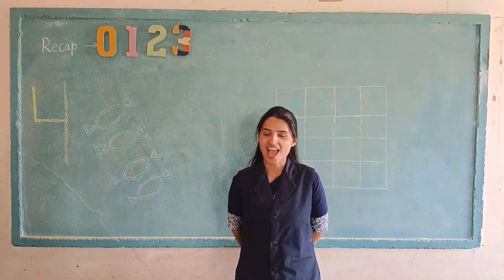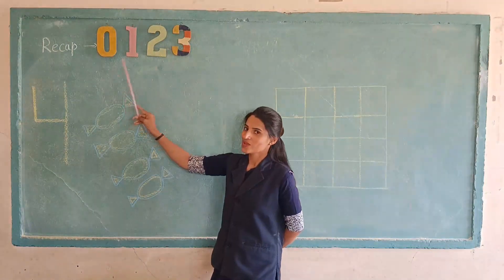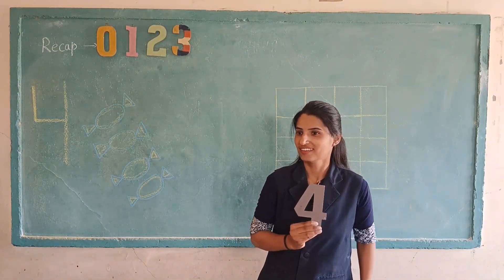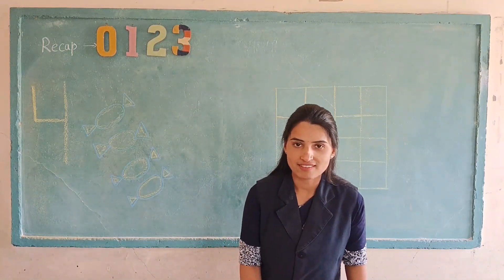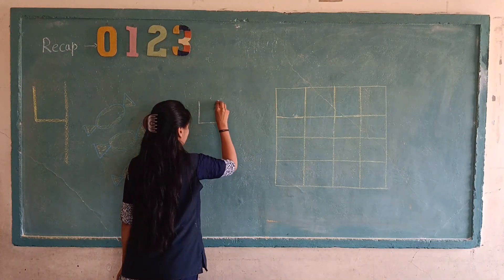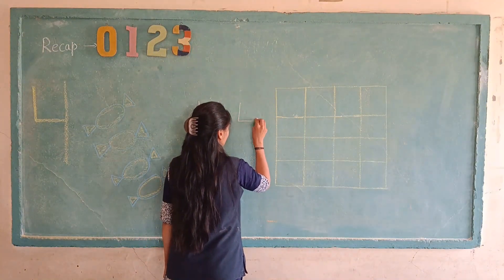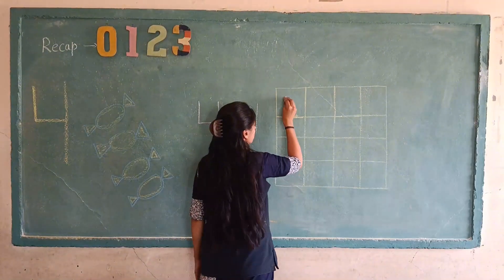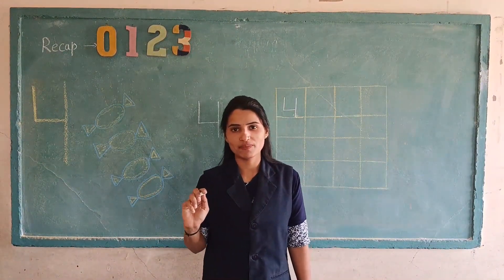COUNTING NUMBER [4]